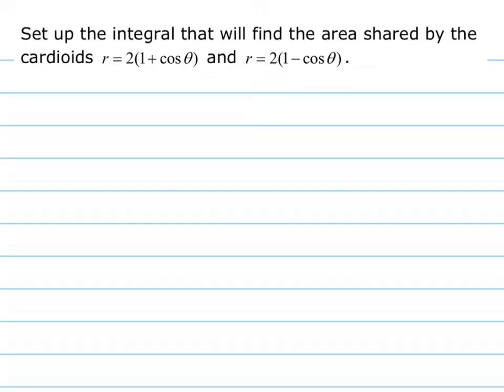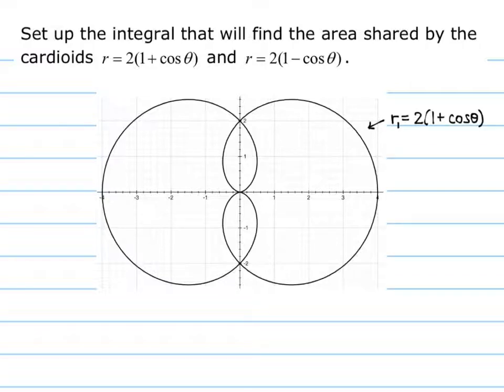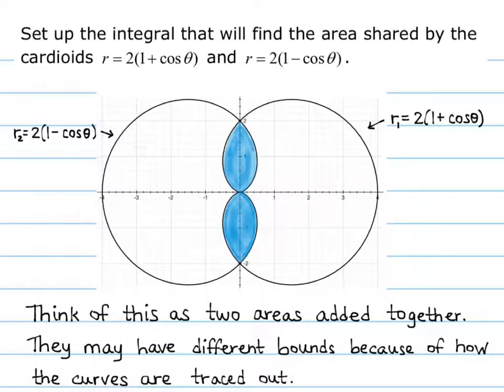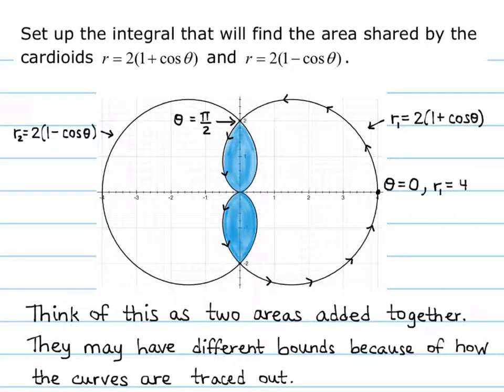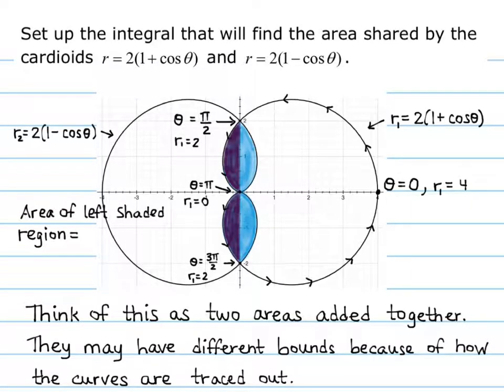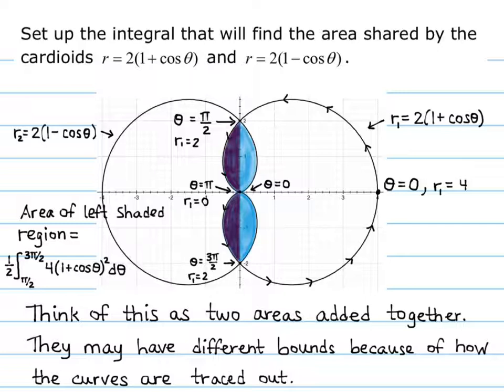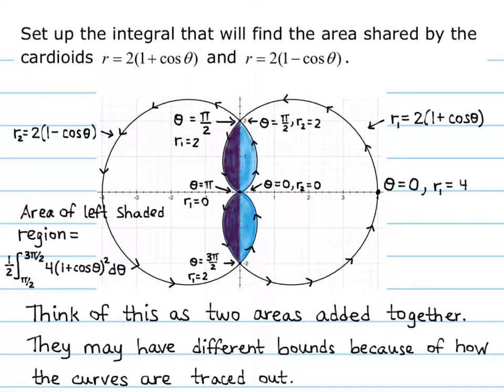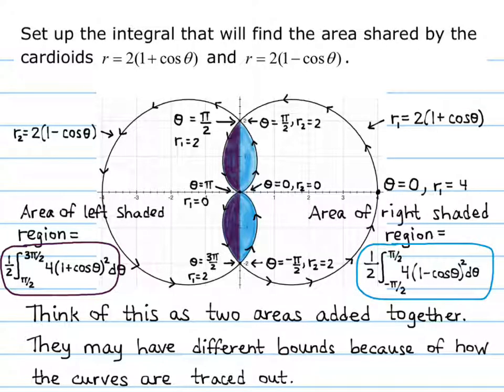Section 10.5 Area Shared by two Polar Regions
We find bounds and set up the Integrals to find the area shared by two polar curves.